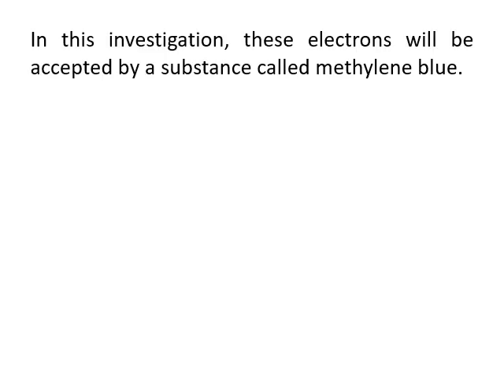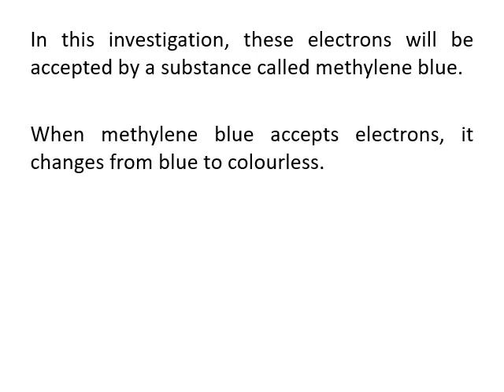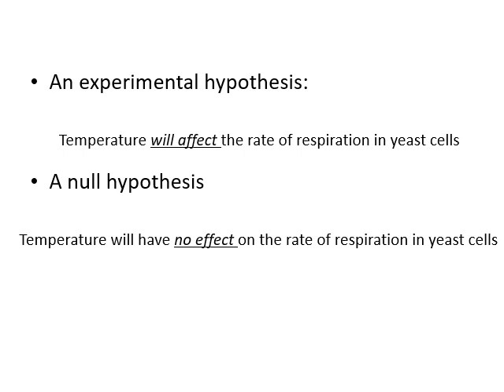Methylene Blue and Yeast required pract: Rate of Respiration